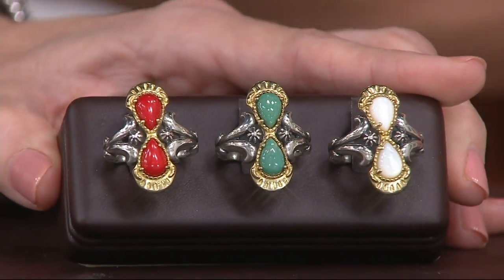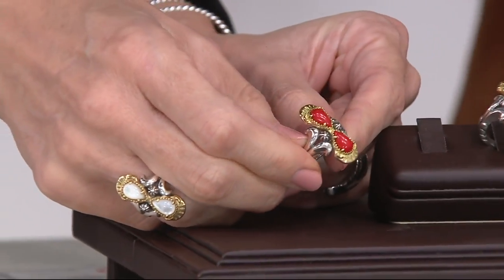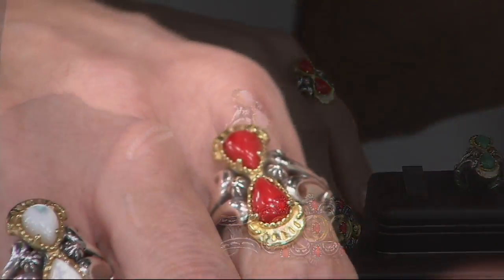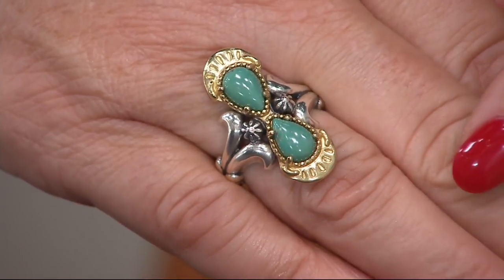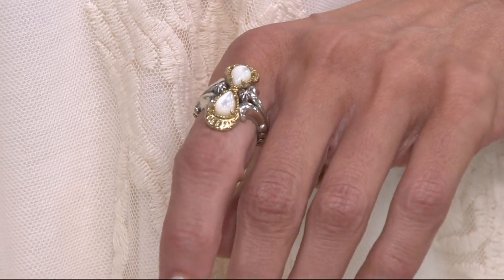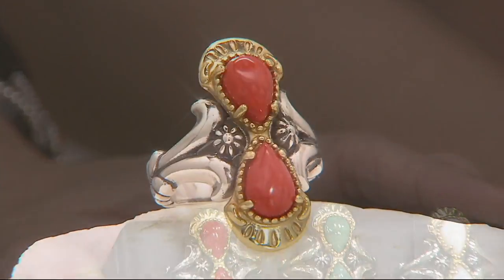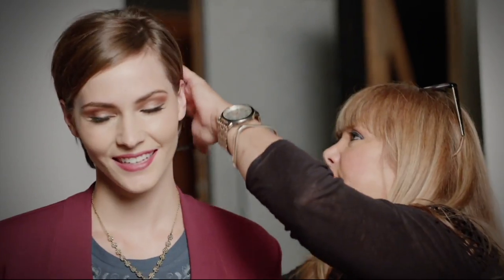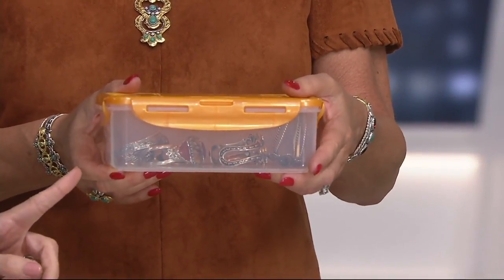Luna Gemstone Sterling Silver Brass Ring by American West on QVC